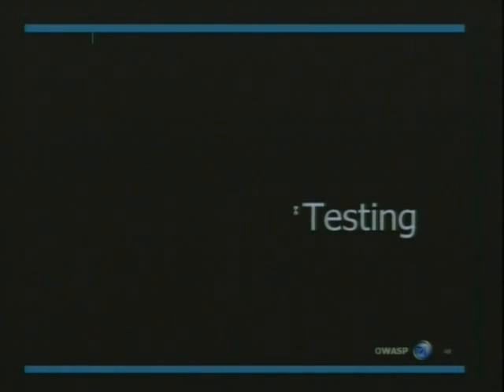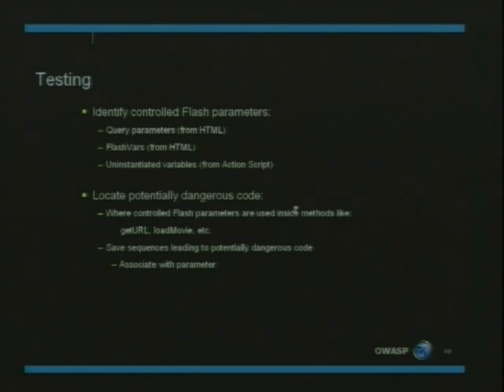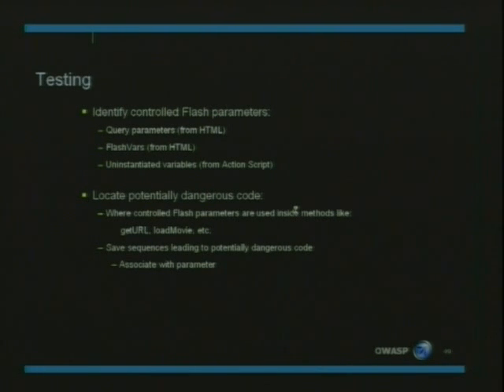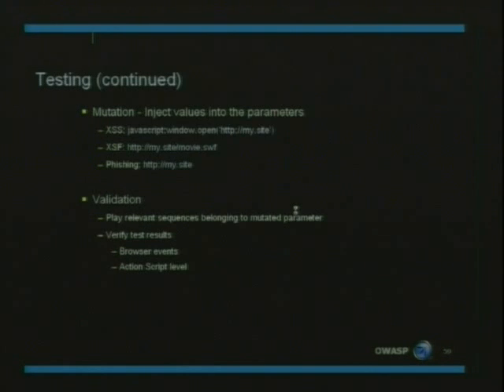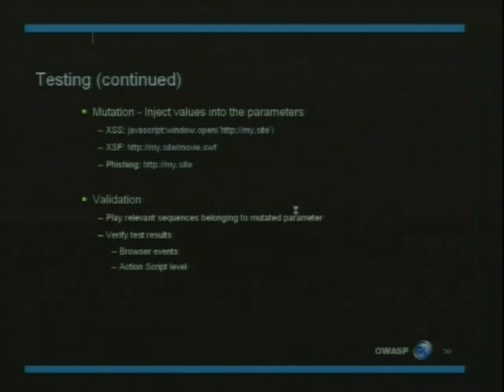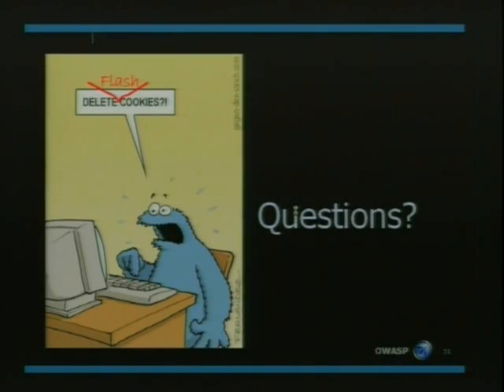Owasp5025 Part5 - FLASH PARAMETER INJECTION (FPI), with Ayal Yogev and Adi Sharabani.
FLASH PARAMETER INJECTION (FPI), with Ayal Yogev and Adi Sharabani. JavaScript injection attacks seem to be the in thing these days. Malware writers are increasingly utilizing such attacks as a better means to spread their work. As little as a year ago, the bad guys were dependent on enticing people to follow links that pointed to malicious websites (via e-mail, search links, or IM worms). Today, they are using JavaScript injection attacks to simply "steal" a website's visitors, and it has become something of a Swiss Army Knife for underground hackers to spread their malware worldwide. --- Recorded at the Open Web Application Security Project NYC Conference on Sep 25, 2008 â Content produced Get Involved Today!